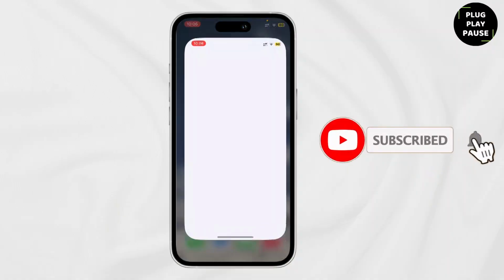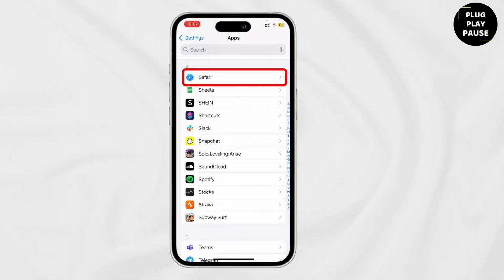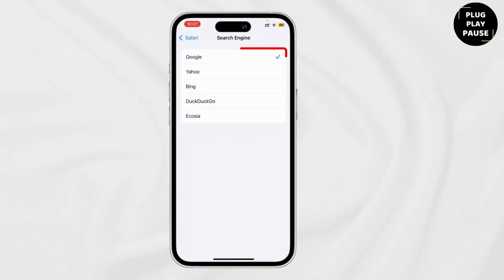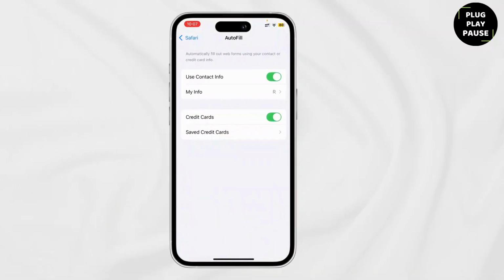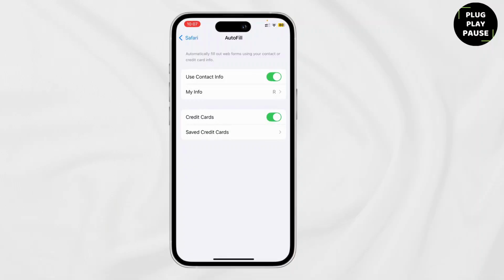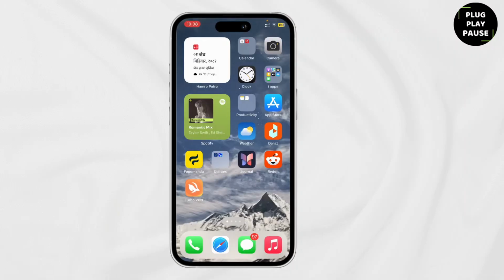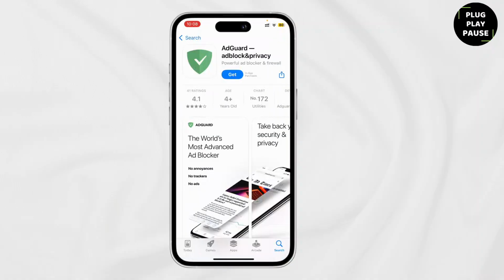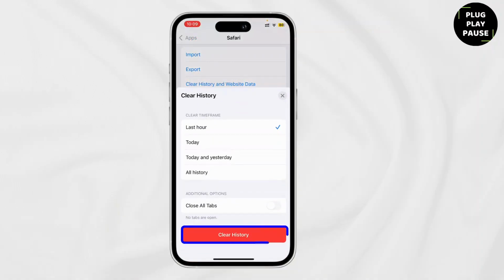How to manage Safari settings on iPhone ?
Hello Guys,

Welcome to our step-by-step guide on "How to manage Safari settings on iPhone"! If you want to customize your browsing experience, improve privacy, or optimize Safari performance on your iPhone, this video is perfect for you. We'll show you how to access and adjust Safari settings on iPhone, manage cookies and history, enable privacy features, and customize your browser for the best experience. Whether you want to clear cache, enable content blockers, or change default search engines, these tips will help you take full control of Safari on your iPhone.

How to customize Safari on iPhone

How to clear Safari history and cache on iPhone

How to enable privacy settings in Safari on iPhone

How to change default search engine on Safari iPhone